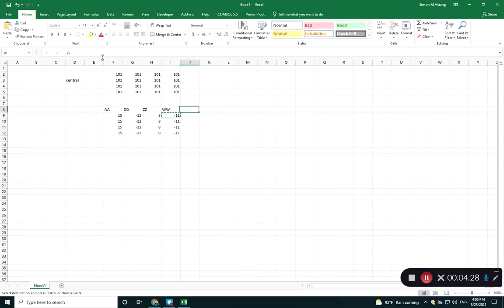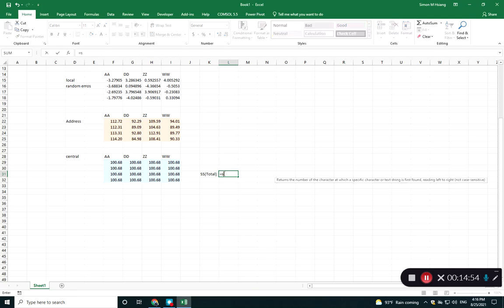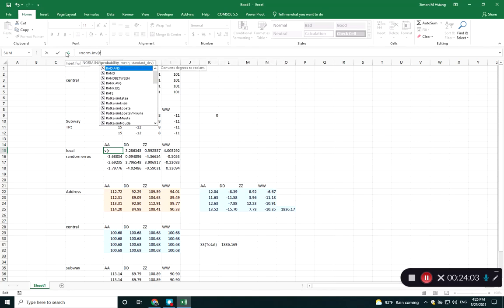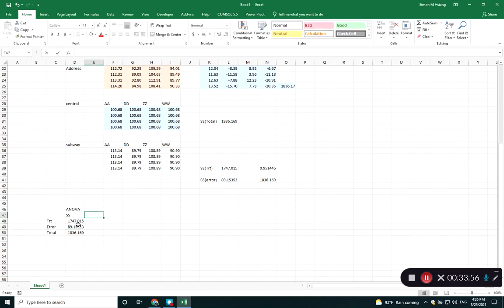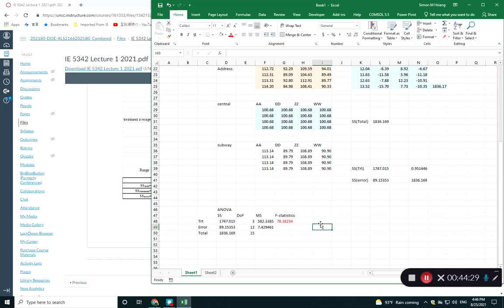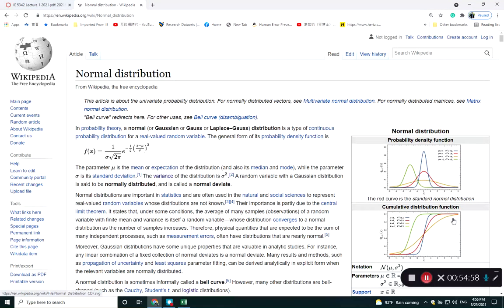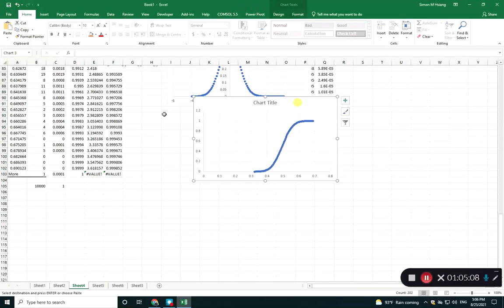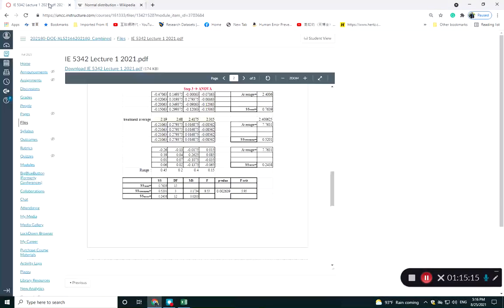DoE Lecture 1B